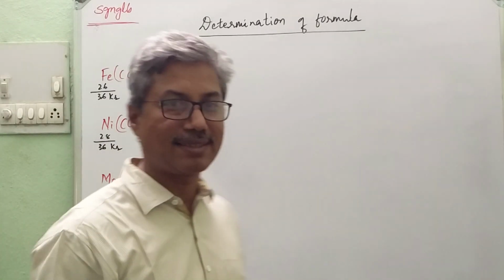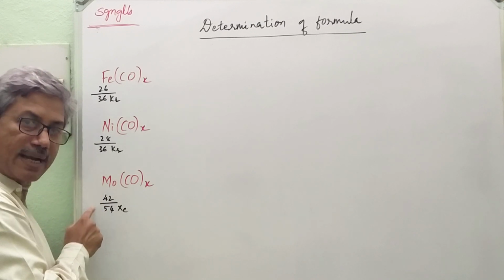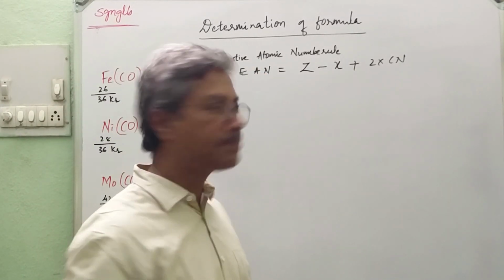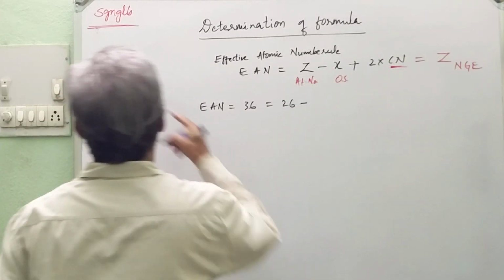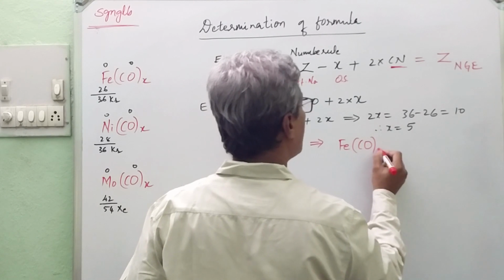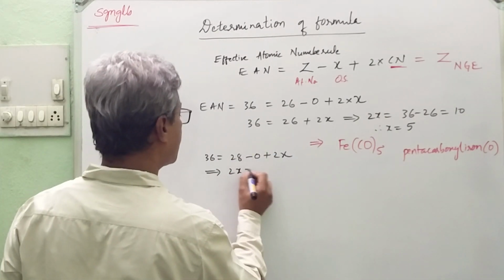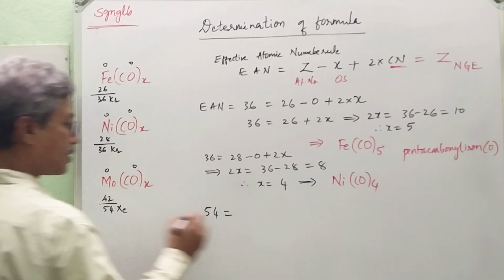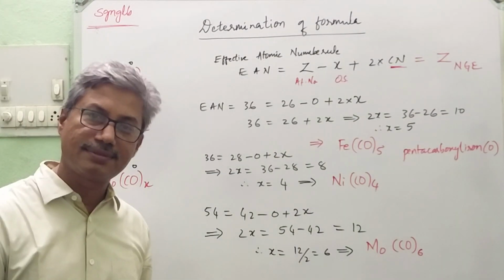HOW TO FIND FORMULA OF COMPLEX COMPOUNDS? | SHIVARAJ SHEELVANT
SOME IMPORTANT QUESTIONS OF COMPLEX COMPOUNDS FOR NEET/JEE/CET